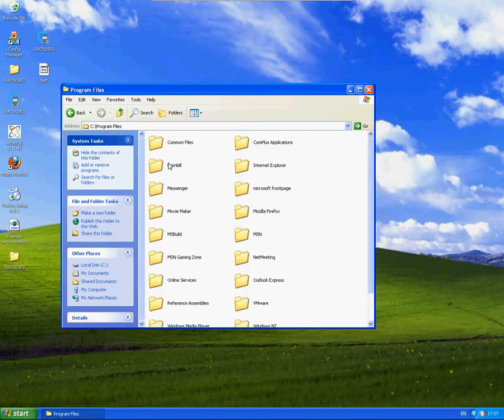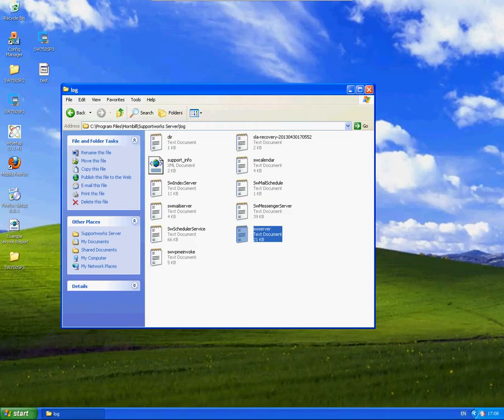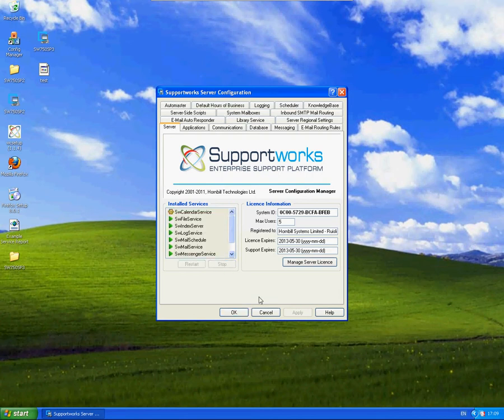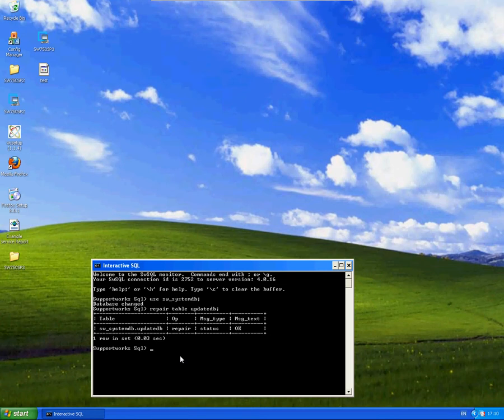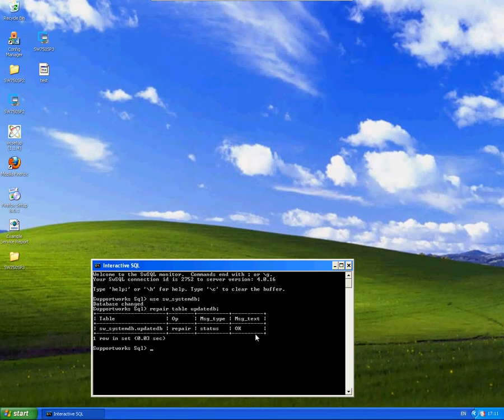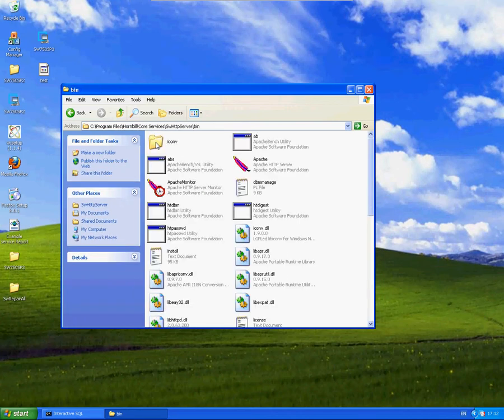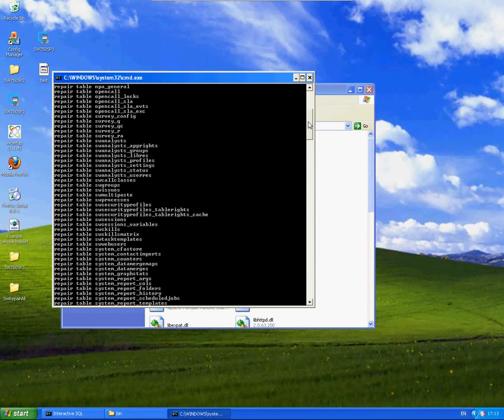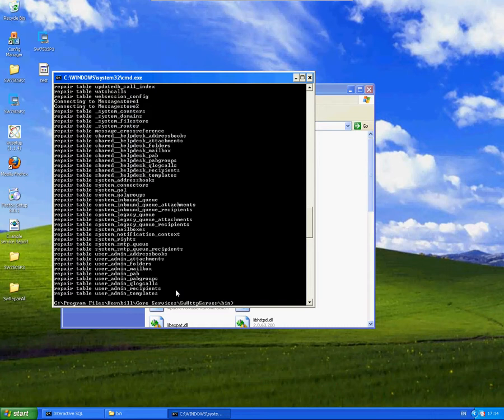Database: How to repair tables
This is a short video by James from Hornbill Technical Support explaining how to repair corrupted tables using the repair tool and Interactive SQL tool.